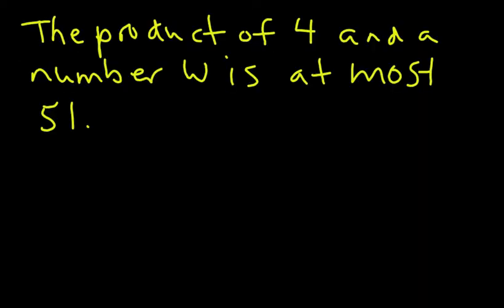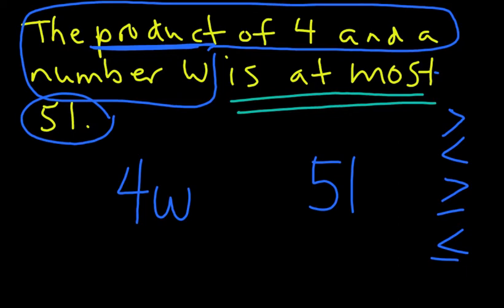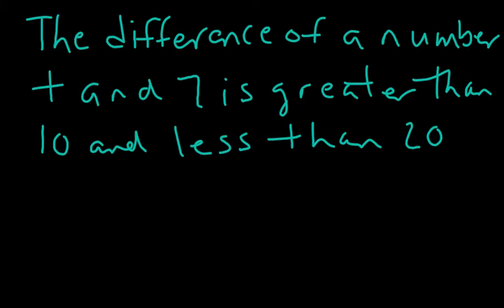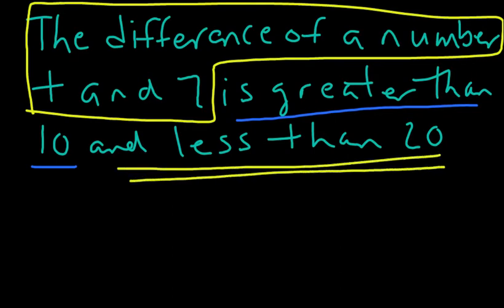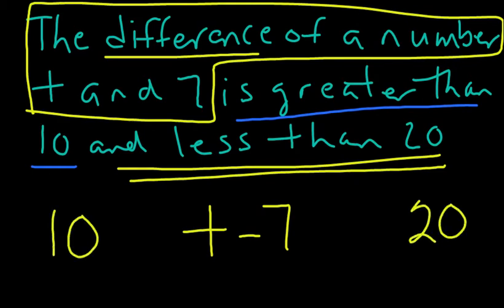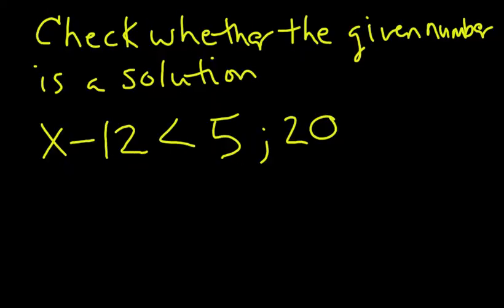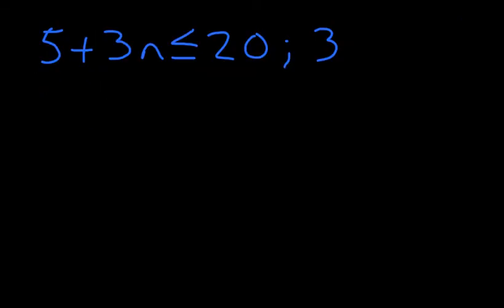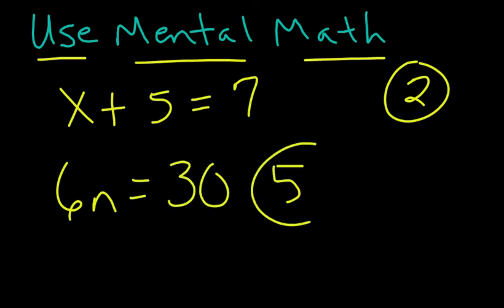Algebra 1-4 part 2